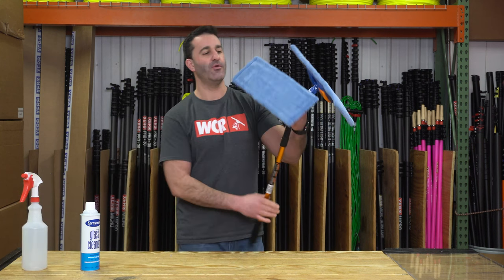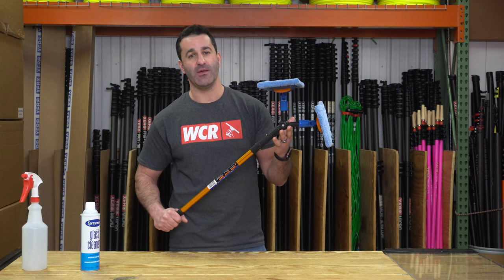Let's Talk About (K)it: Ettore Butterfly Kit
Fly high, window cleaners! This kit is perfect if you need some dual-action microfiber cleaning for interiors. This setup attaches to your pole with acme threads and replacement covers can also be purchased too if you intend on tackling more windows!